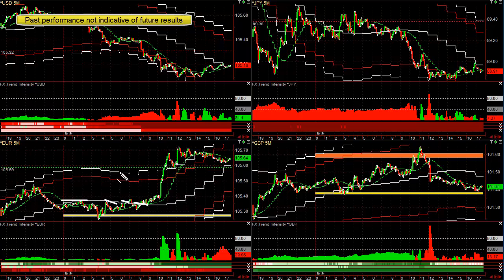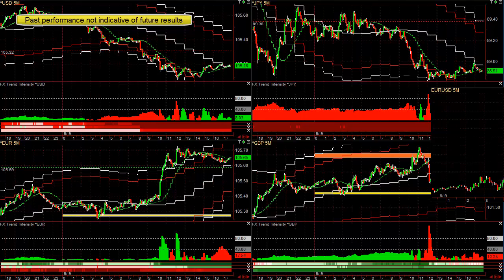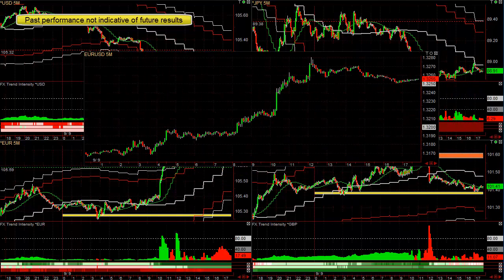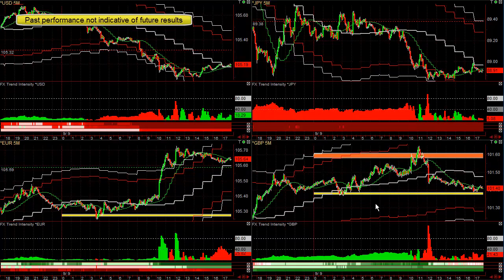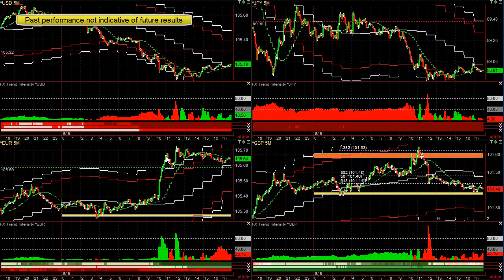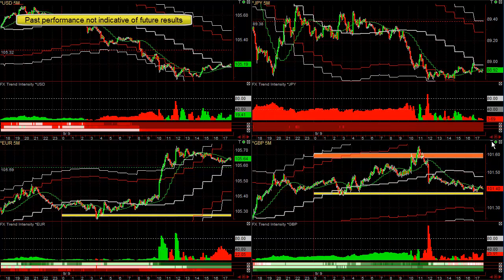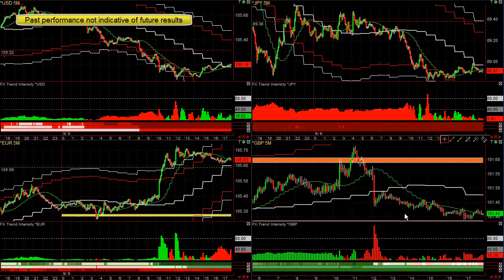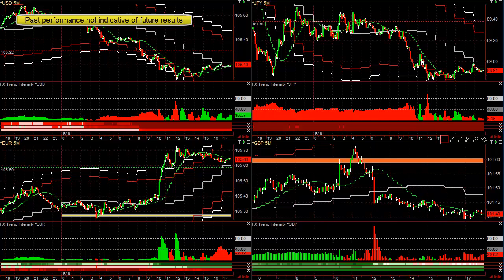Forex Blog - 3 Step Easy Forex Trading System - September 9, 2013